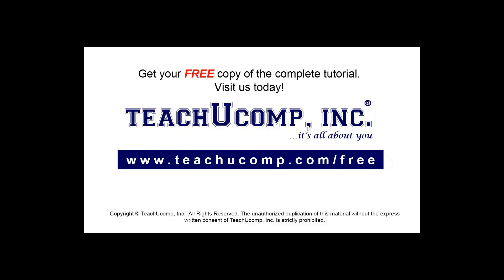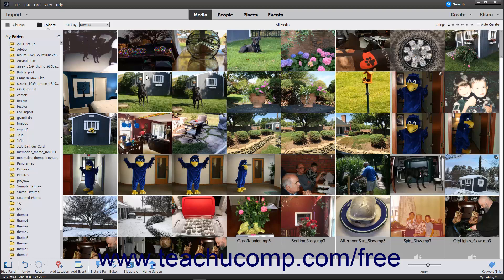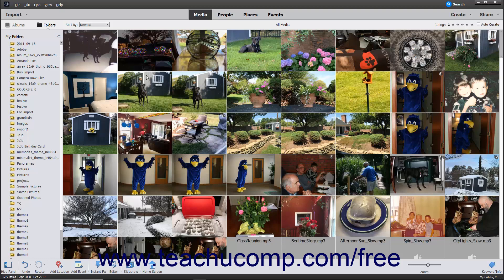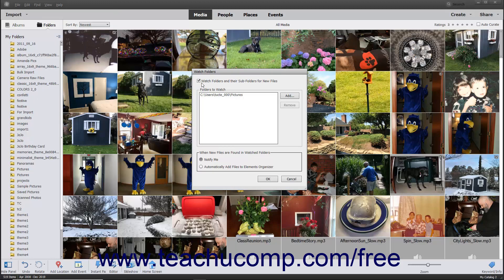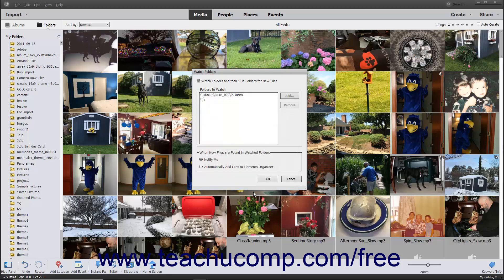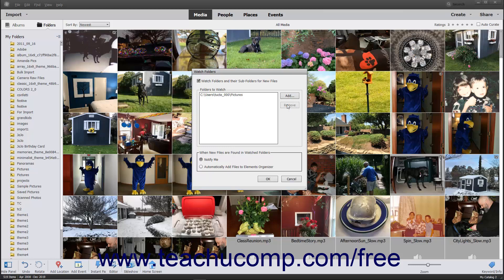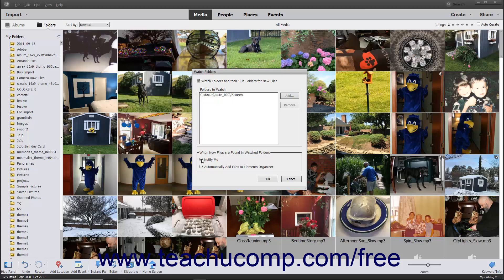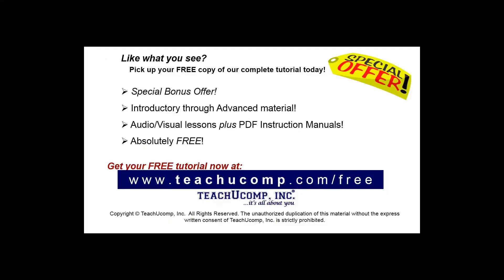Learn How to Set Watch Folders (Windows Only) in Adobe Photoshop Elements 2022: A Training Tutorial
Learn how to set watch folders in Windows only in Photoshop Elements 2022 A clip from Mastering Photoshop Elements Made Easy.